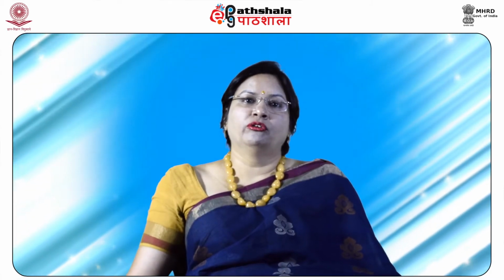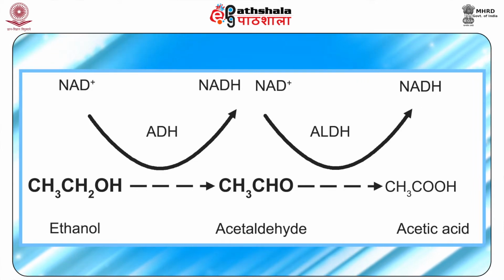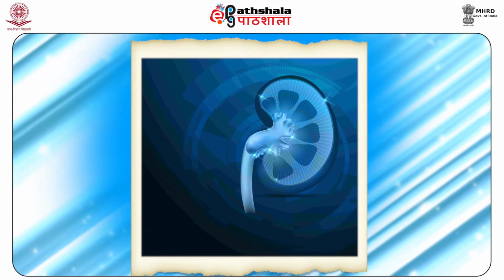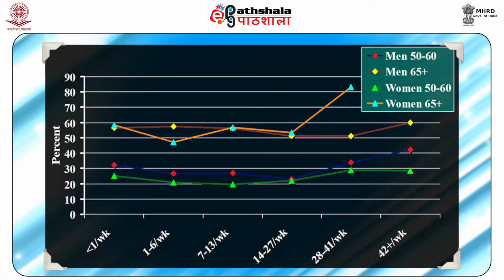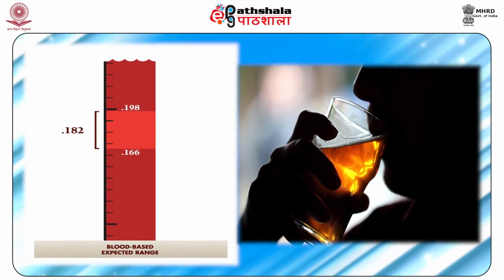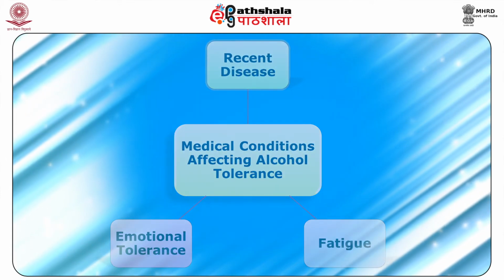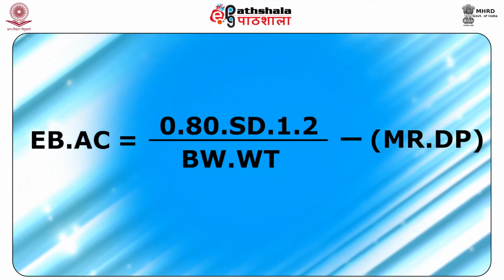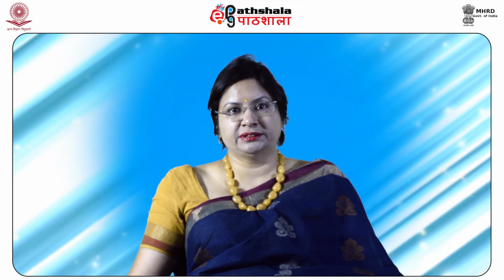Beverages: introduction and classification (FSC)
Paper: Forensic Chemistry and Explosives
Module: Beverages: introduction and classification